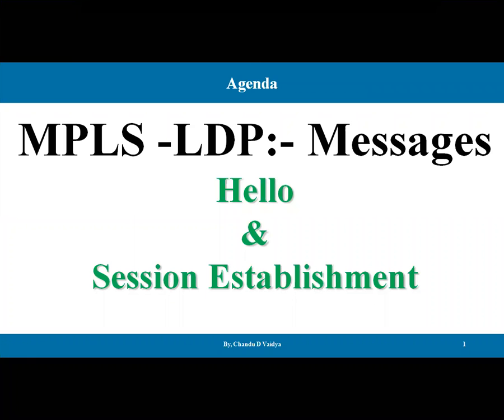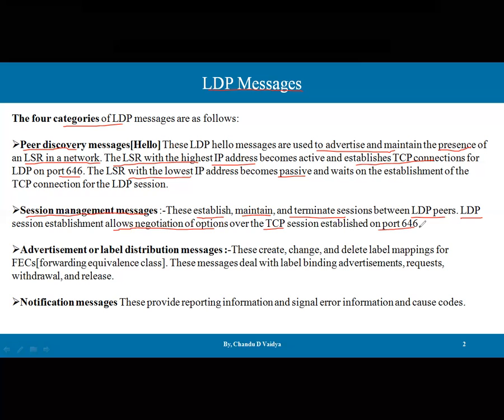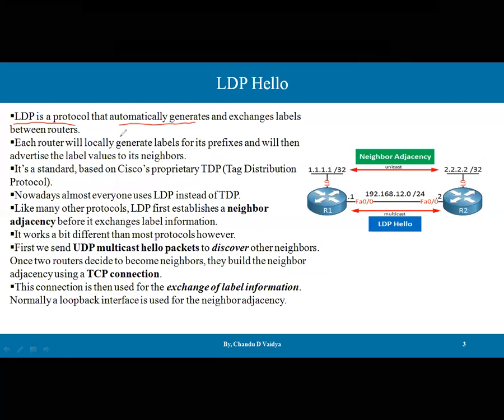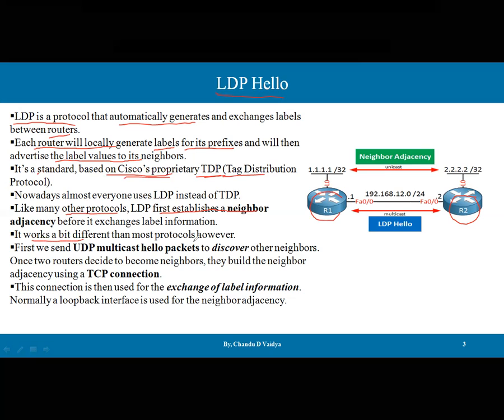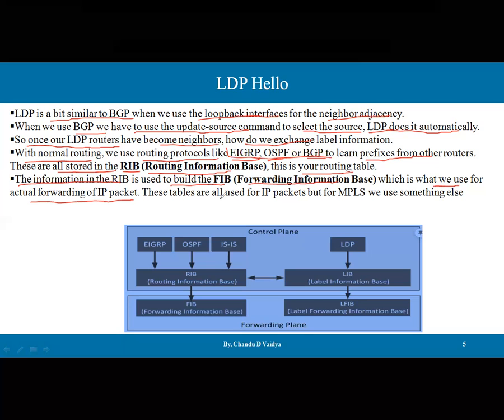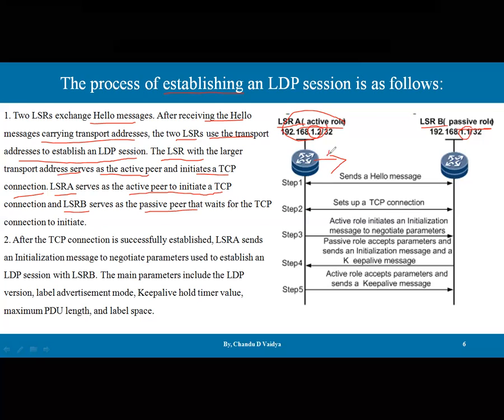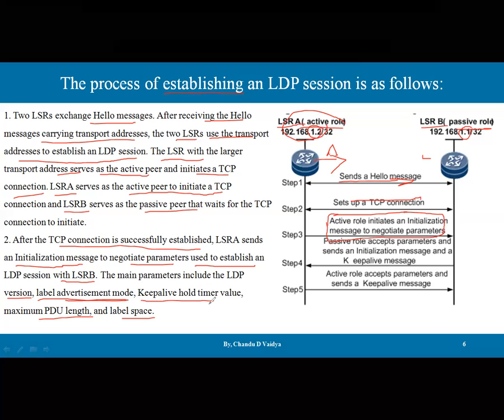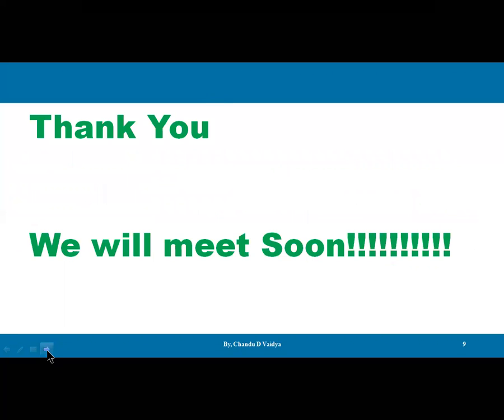LDP Messages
LDP | Hello | Session Establishment | Messages